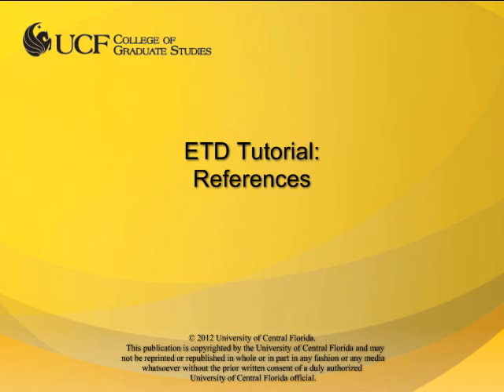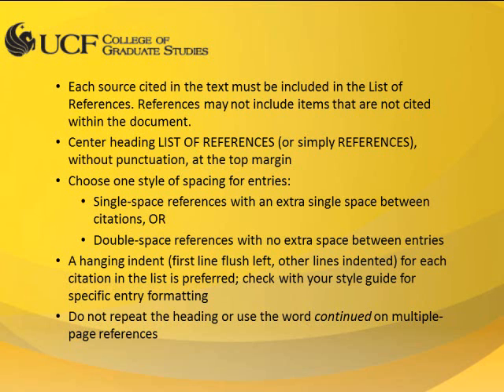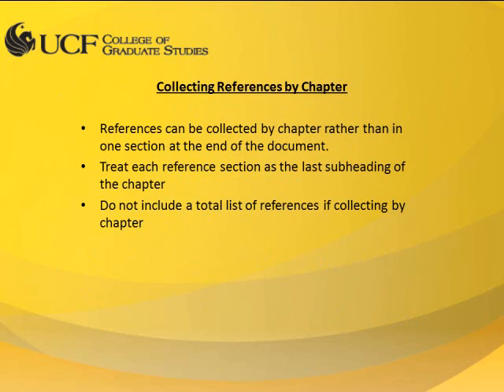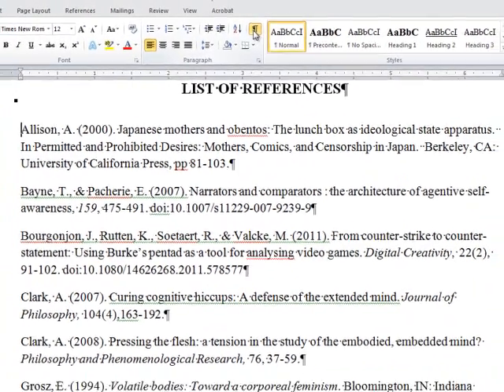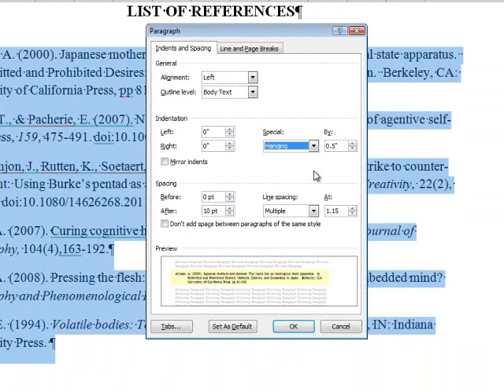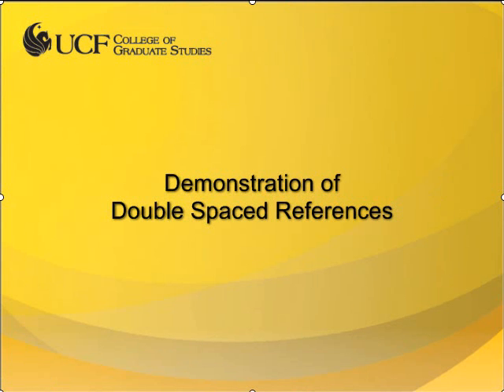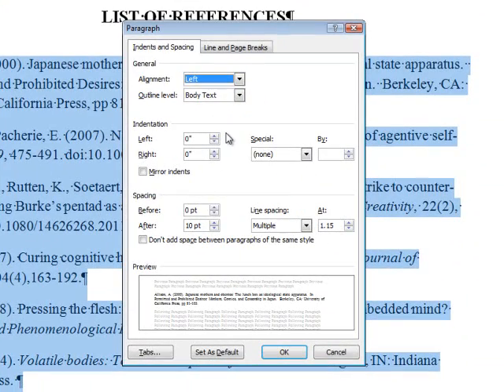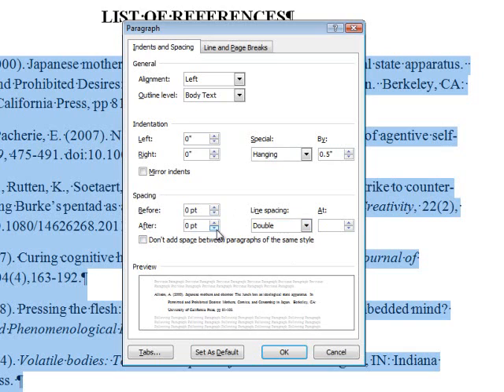UCF ETD Tutorial: References